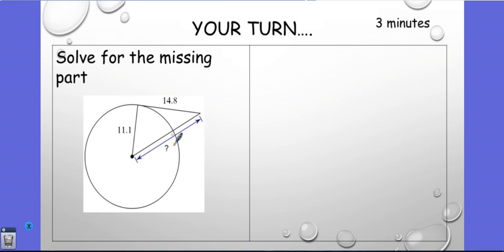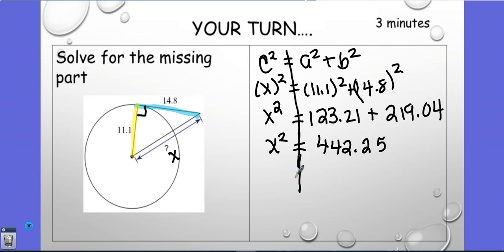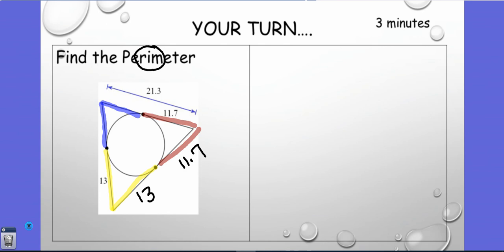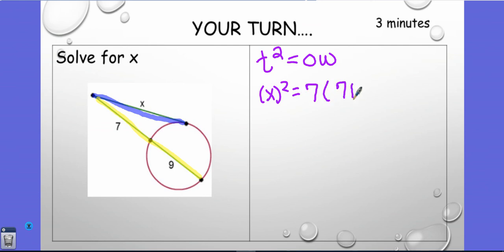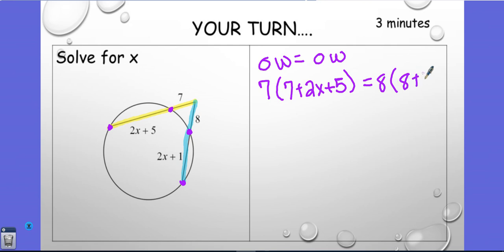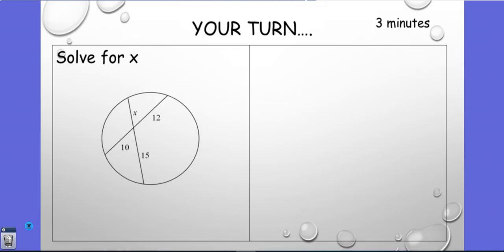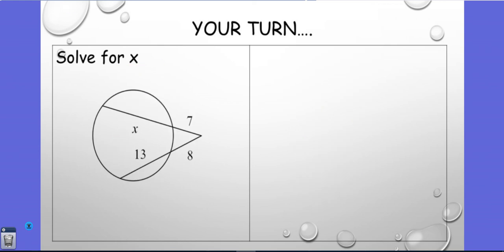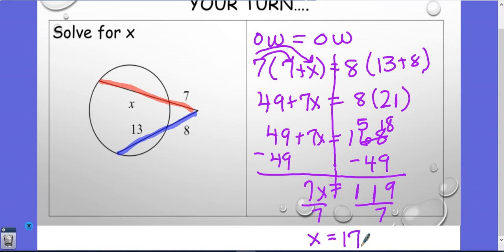Wk of Jan 13 Quiz Review Hw Day 4